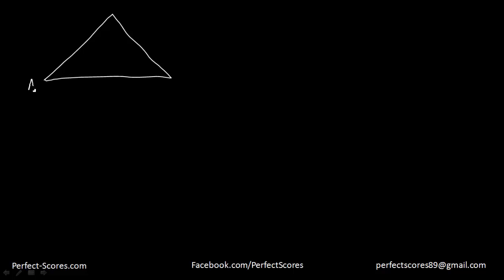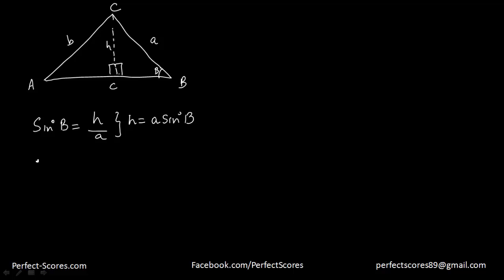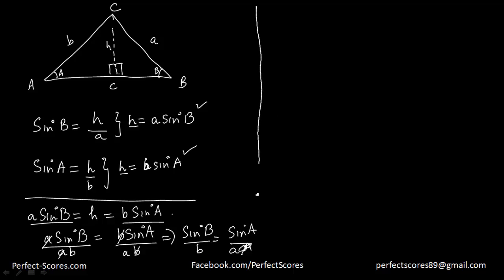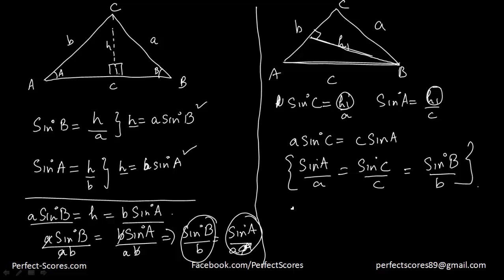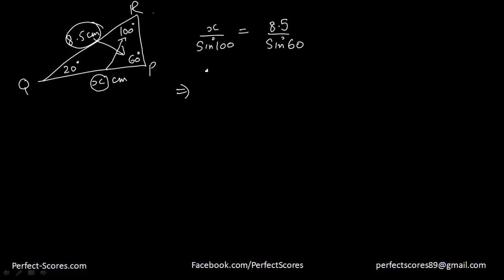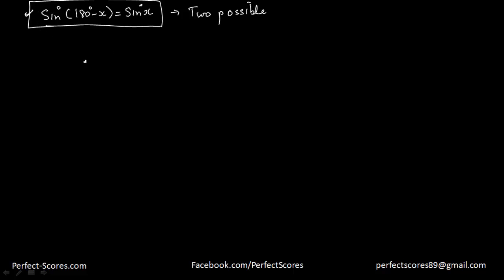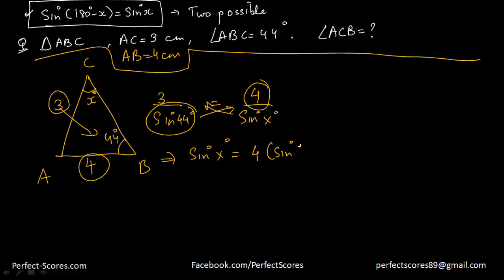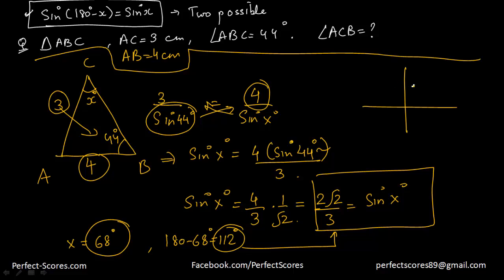Law of Sines (Sine rule of Triangles)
This video explains the concept of law of sines.